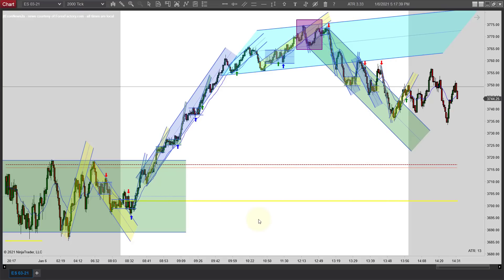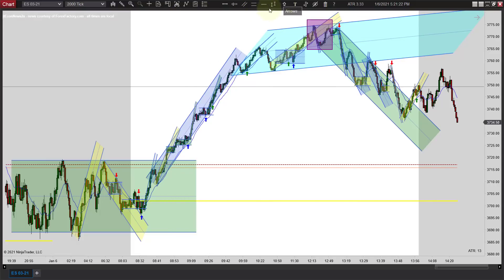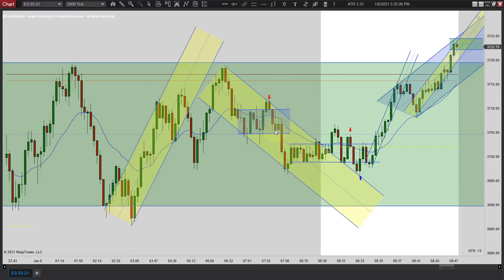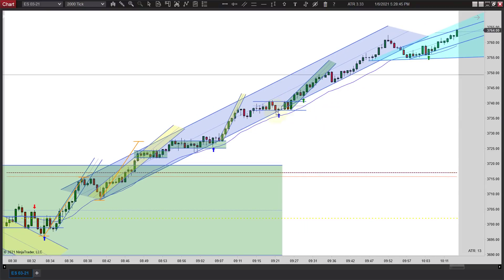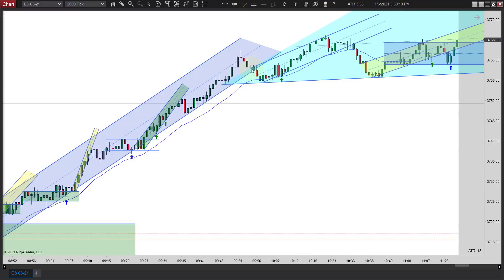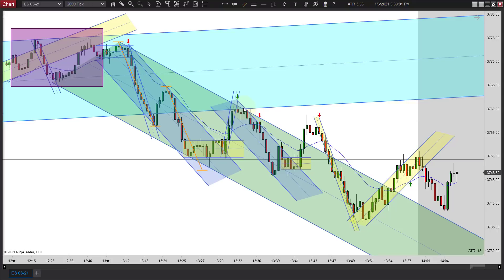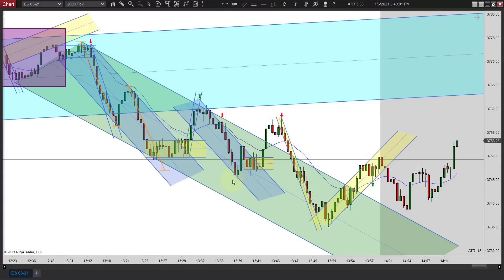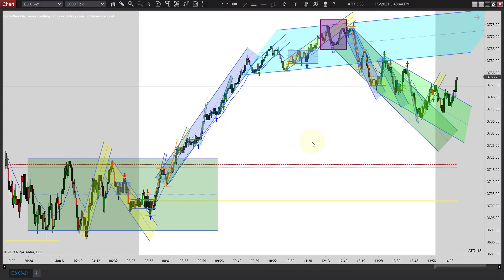Learn How To Day Trade With Price Action Episode 01062021